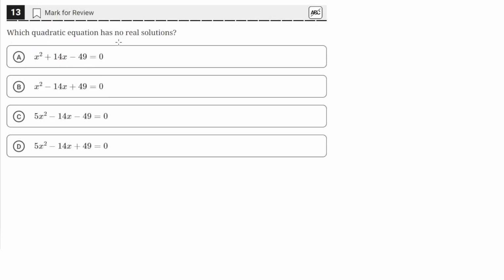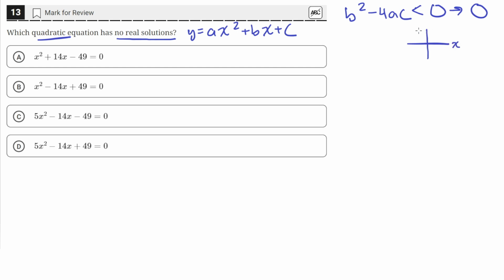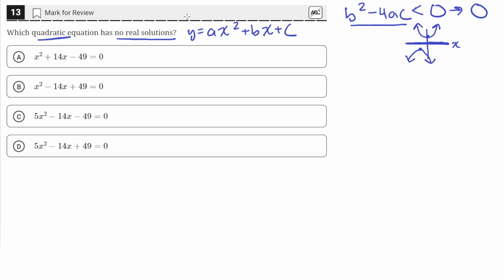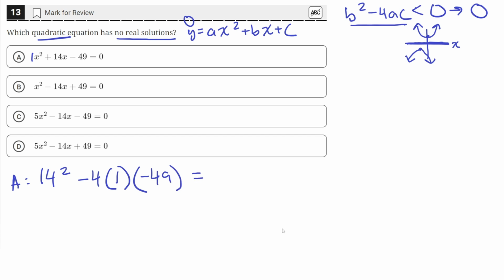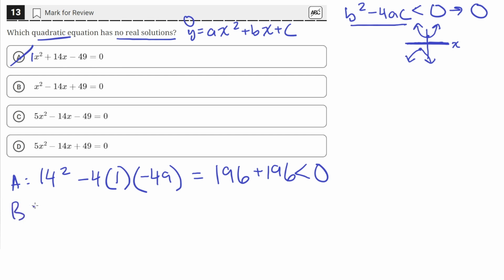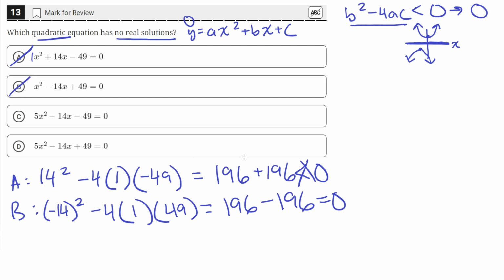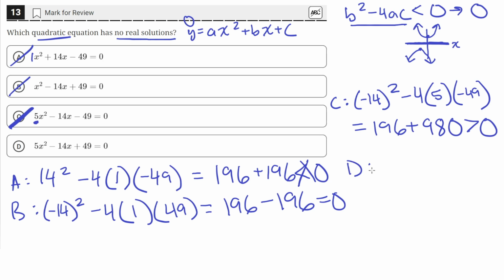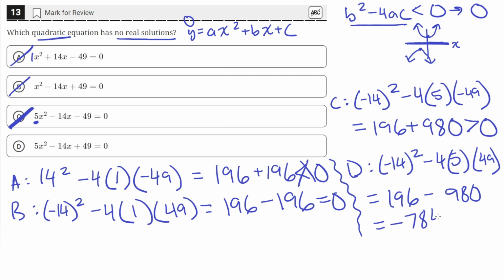Digital SAT Practice Test 5 - Math Module 2 - Question 13